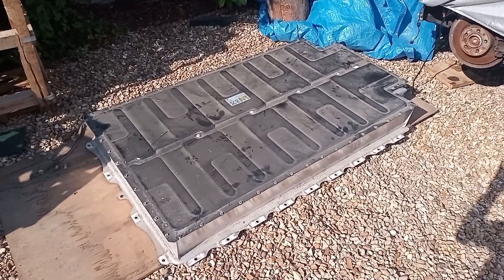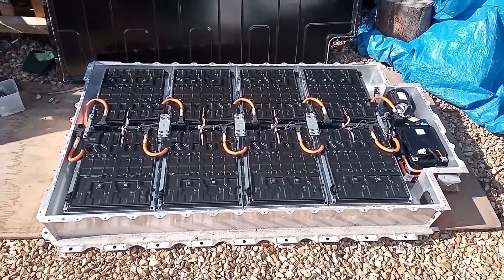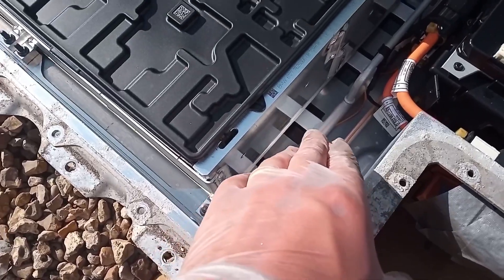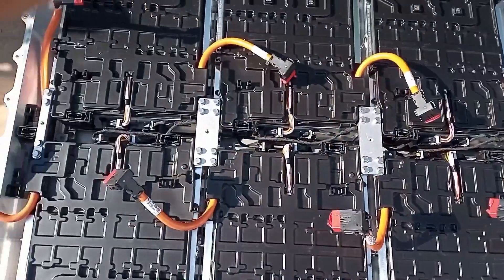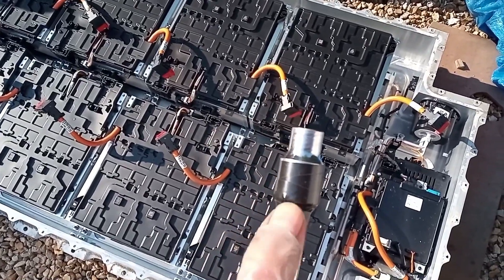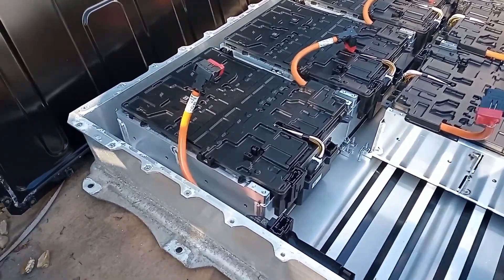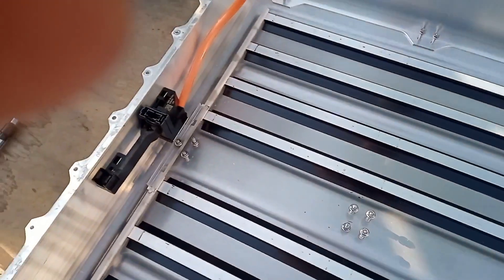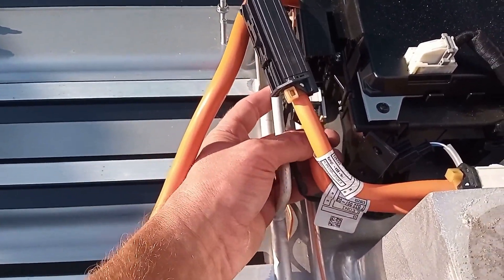BMW i3 strip down ep 16 HV battery tear down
In this episode I strip down the i3 battery pack to enable me to fully test the individual modules.